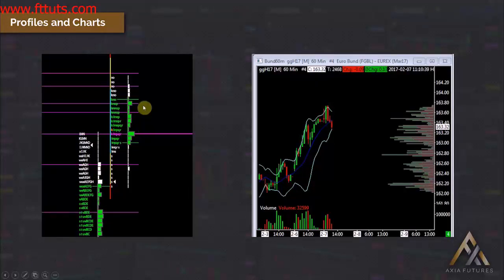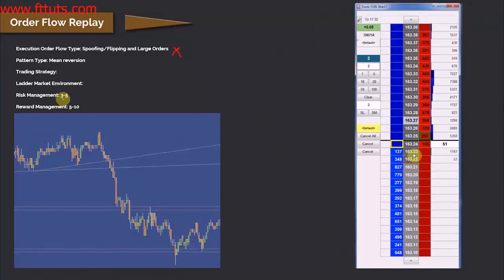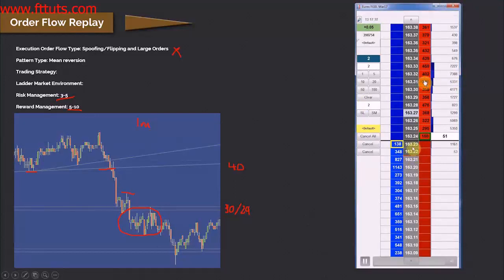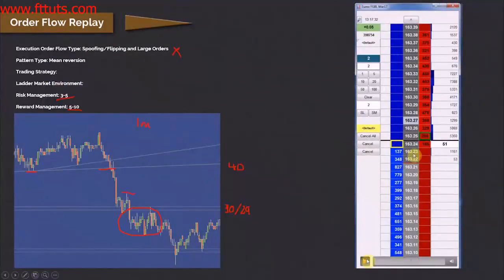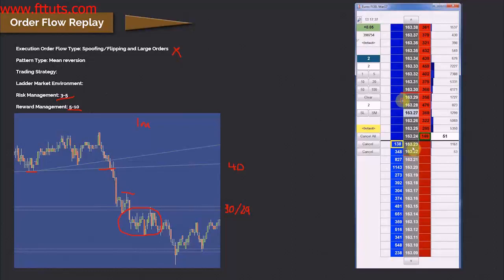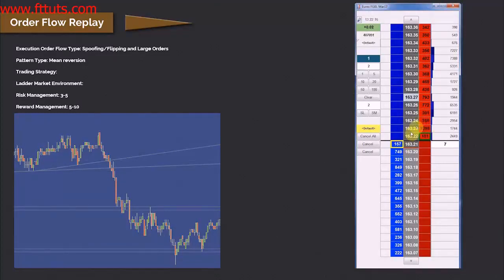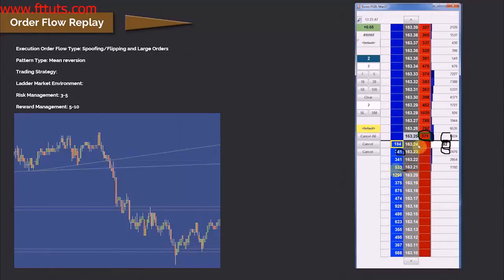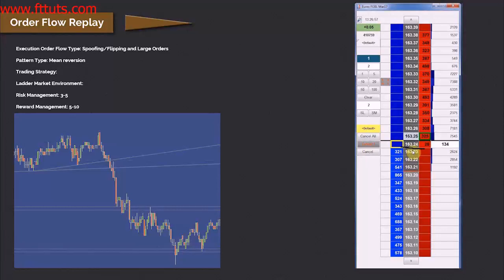Advanced Order Flow Analysis 2